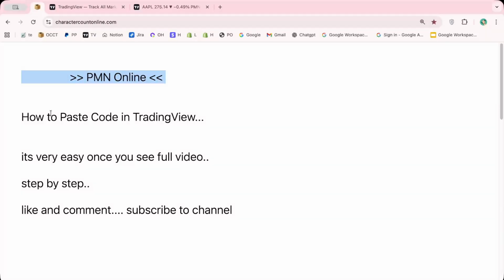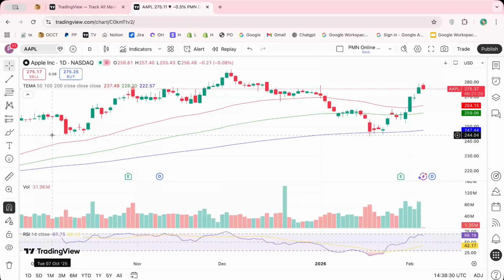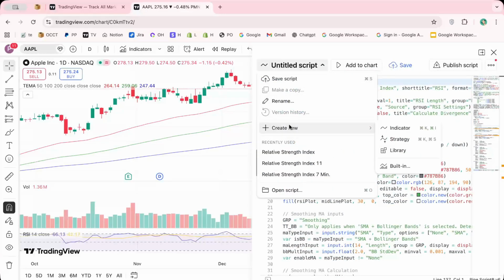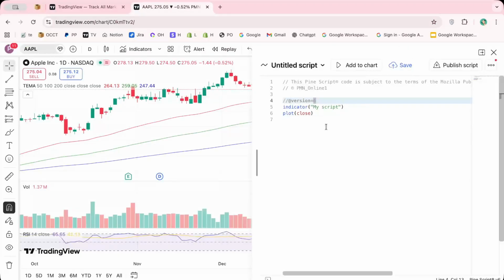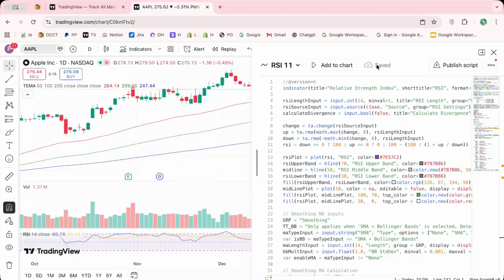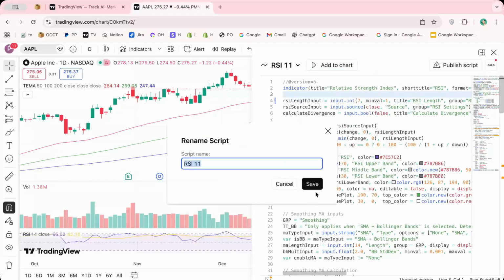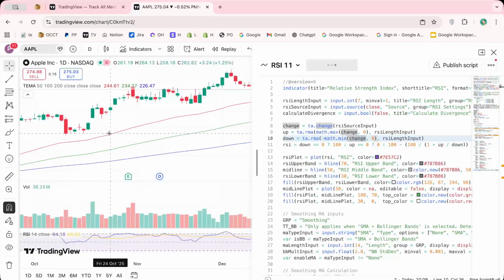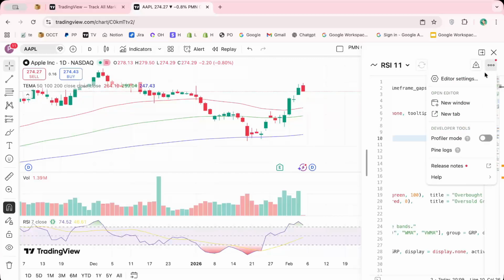How to Paste Code in TradingView Easily 2026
In this video I have shown How to Paste Code in TradingView Easily 2026. If you want to add a custom indicator or strategy using Pine Script, this step-by-step guide shows the correct way to paste code into TradingView, save it, and apply it to your chart without errors. You’ll also learn how to fix common issues when scripts don’t compile or show up.

You’ll learn:

How to open the Pine Editor in TradingView.

How to paste indicator or strategy code correctly.

How to save and add the script to your chart.

How to fix common Pine Script errors.

Difference between indicators and strategies in TradingView.

Perfect for TradingView beginners, Pine Script learners, and traders in 2026.

Timestamps:
0:00 – Introduction
0:25 – Open Pine Editor
0:55 – Paste TradingView Code
1:25 – Save & Add to Chart
1:55 – Fix Errors & Tips
2:12 – End